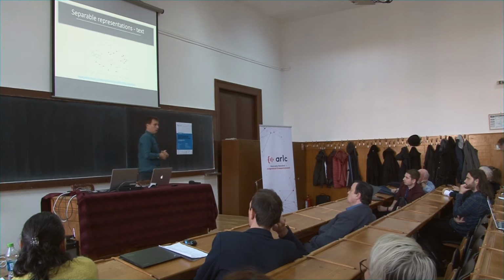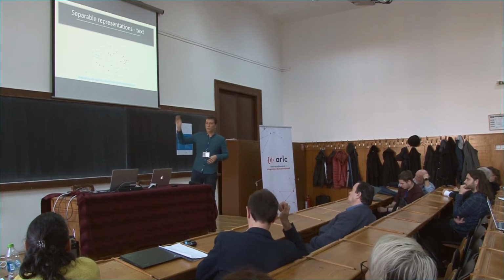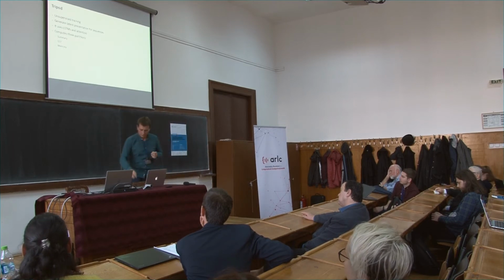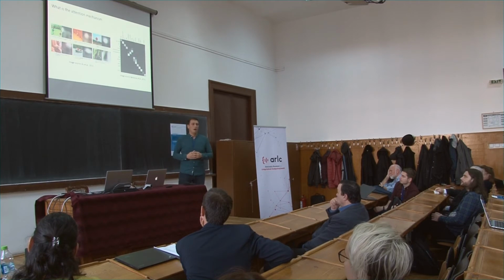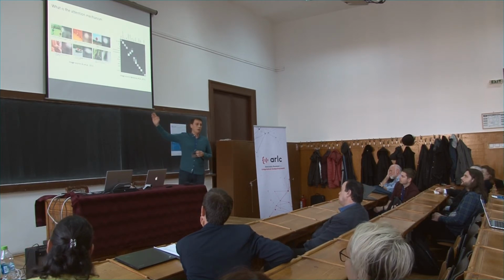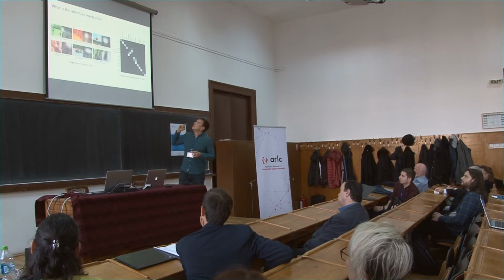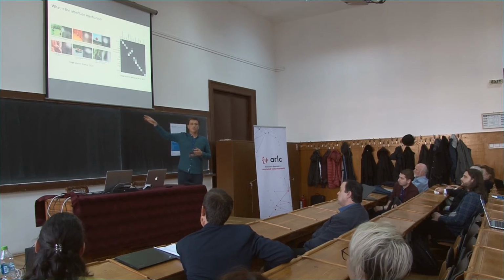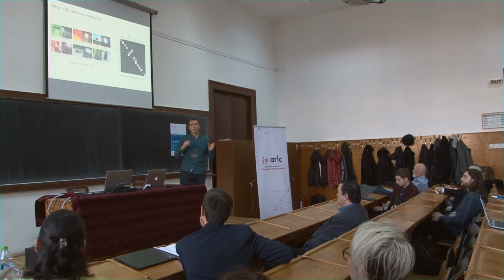consilr 2019 Tiberiu Boros Tripod